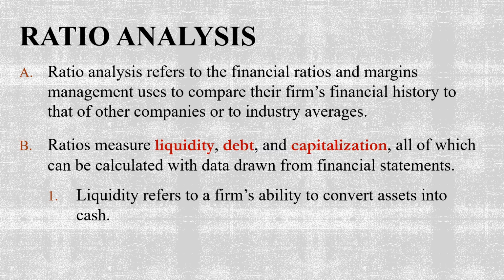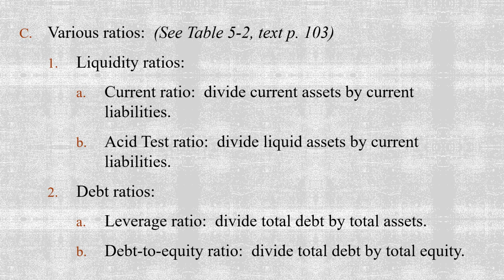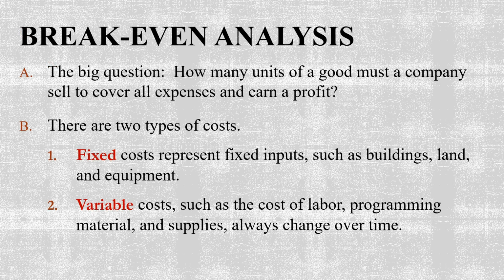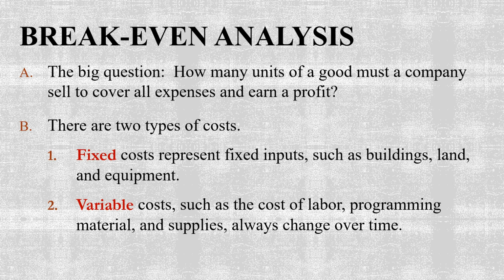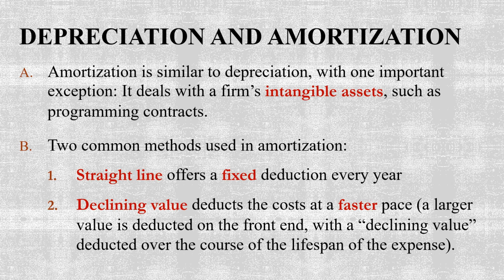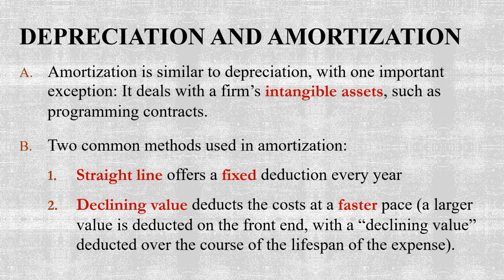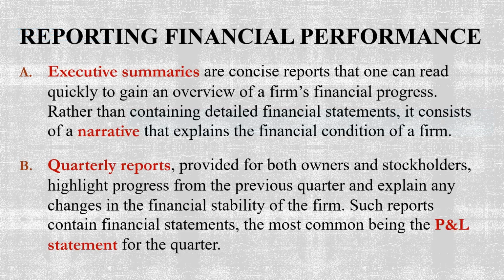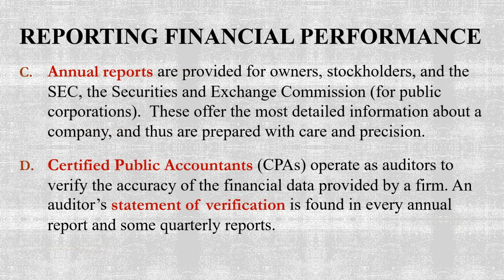BPT 210 Chapter 05 VIDEO Part C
Management of Electronic and Digital Media
CHAPTER 5:  Financial Management
Sections VII-X